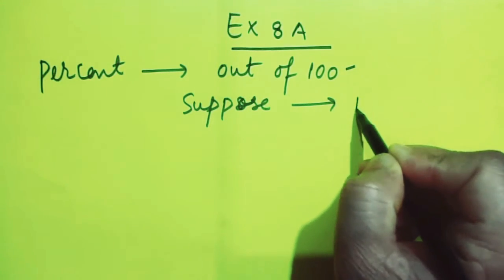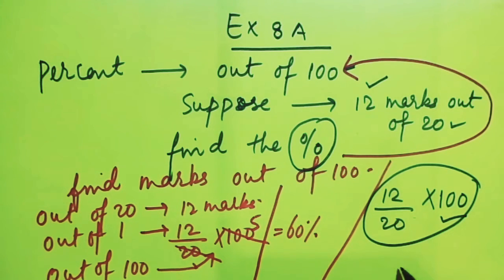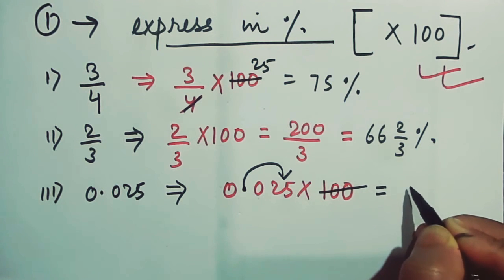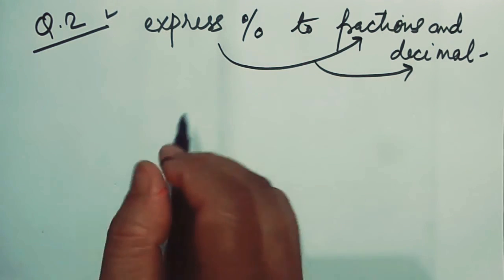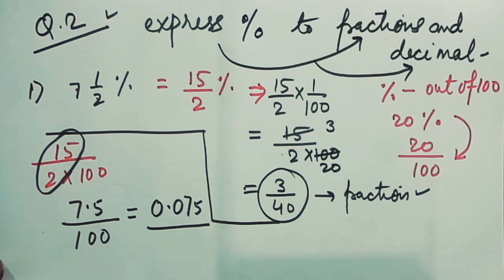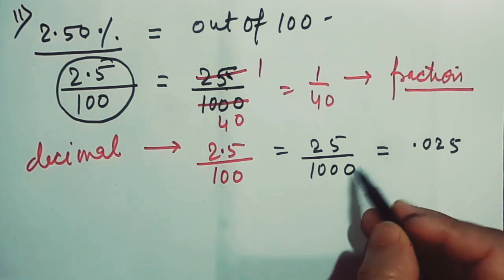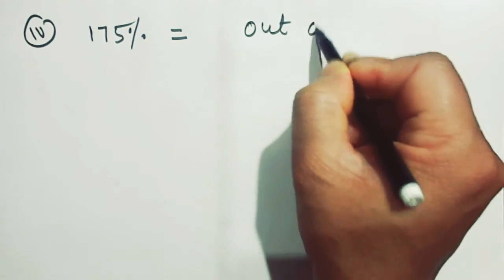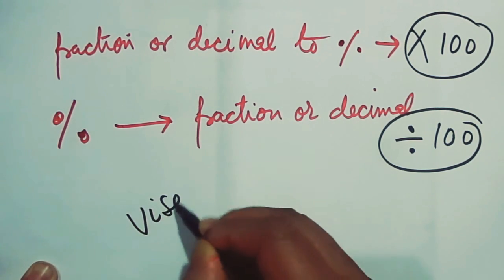ICSE SELINA MATHS CLASS 7 PERCENTAGE EX 8A Qno1 and 2